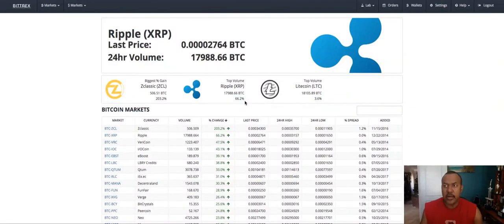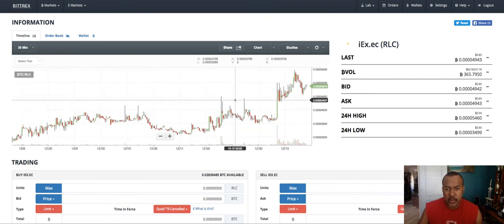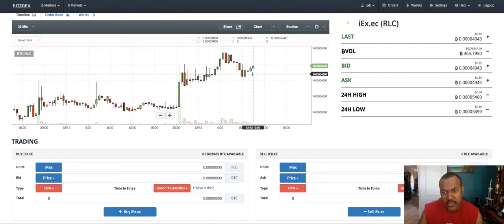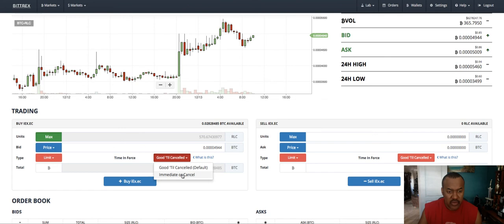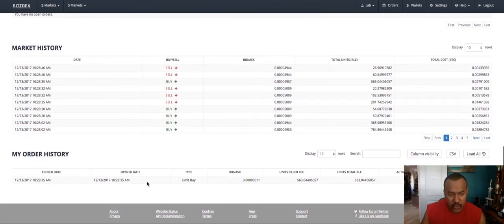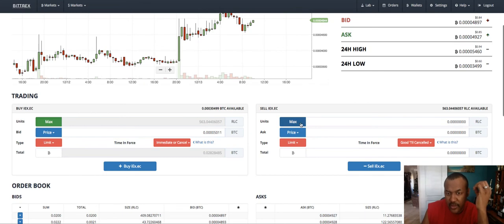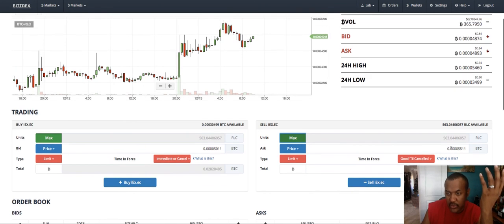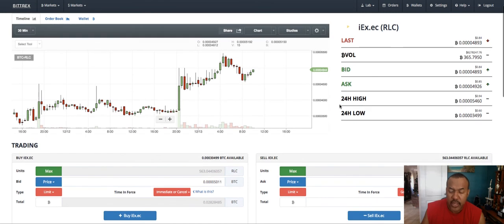How to buy and Sell on Bittrex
This video explains very quickly how to buy and sell different crypto-currencies on Bittrex.

Bittrex is one of many exchanges that you can use to buy and sell alt coins. I created this tutorial because alot of people were asking me about it.